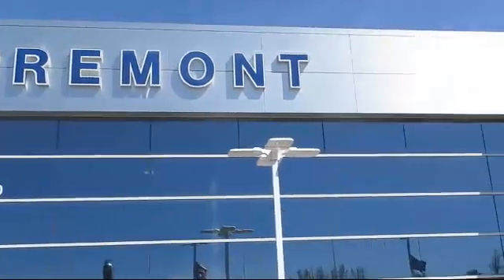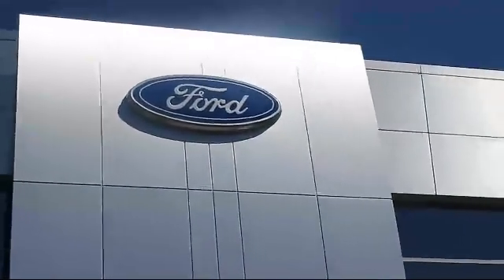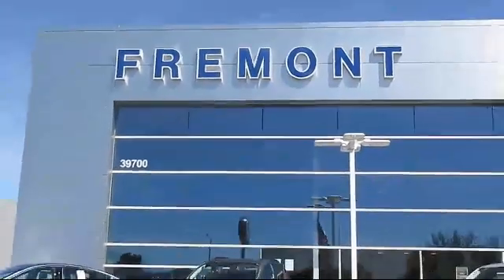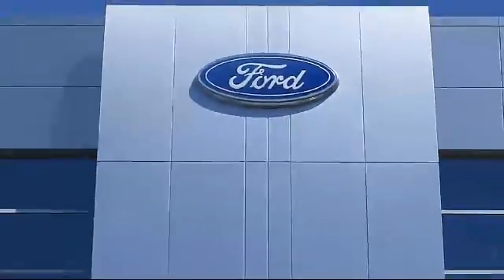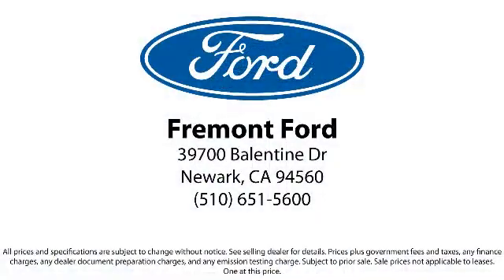2021 Ford Explorer XLT Sport Utility Fremont San Jose Hayward Union City San Leandro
2021 Ford Explorer XLT Sport Utility Stock Number: 410894A Vin:1FMSK7DH5MGA41423.

Fremont Ford
39700 Balentine Drive